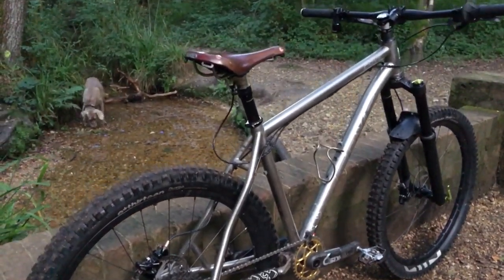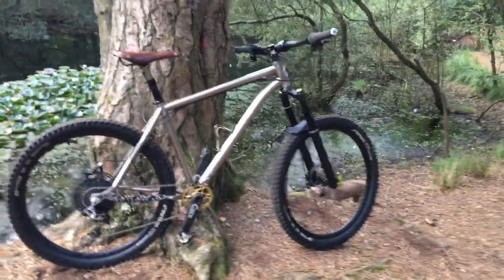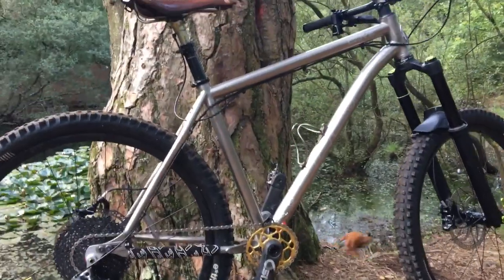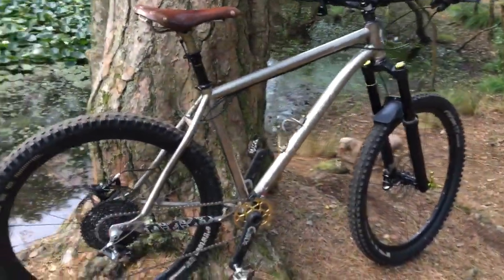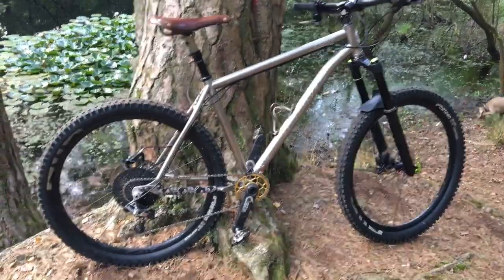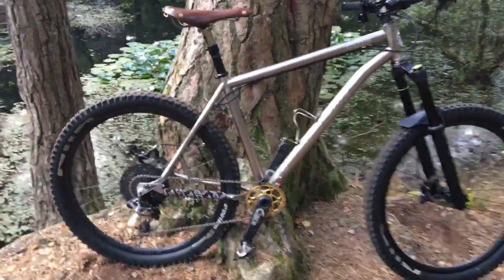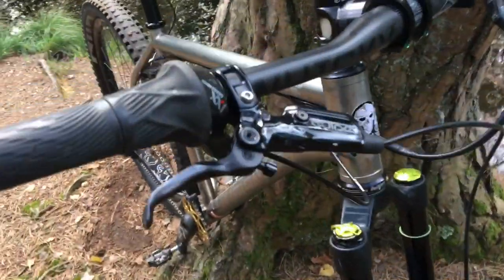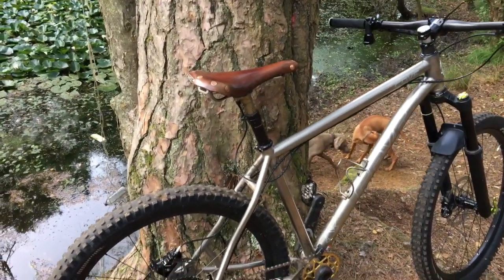BIKE CHECK - Converting BACK to 650b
Although I only recently did a detailed bike check featuring my Cove Hummer Ti, I've just swapped out my Easton Heist 27mm 29" wheels and Rock Shox Revelation XX 29" forks for the Easton Haven 650b wheels and DVO Diamond 650b forks off my old full suss bike.

He difference I hope will improve cornering and 'flickability'.  Well, it did just that. This bike is FUN again. But is 160mm too much on the front when trails turn upwards? Time will tell.